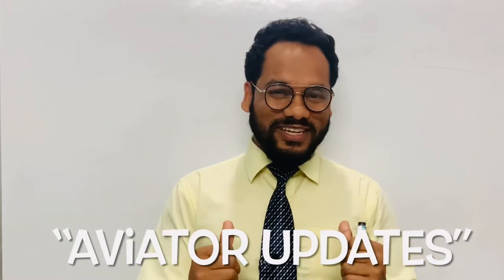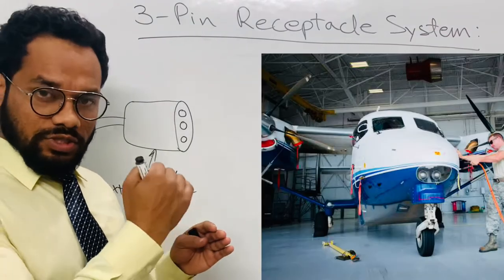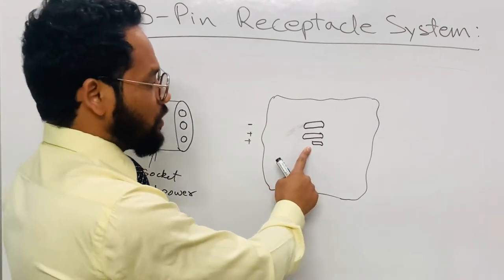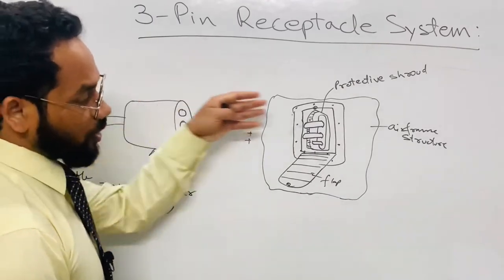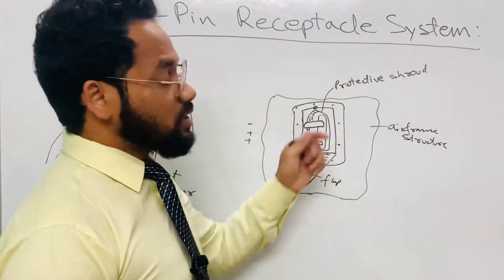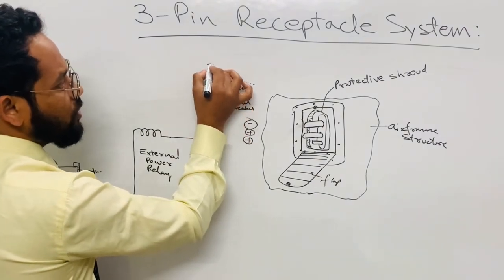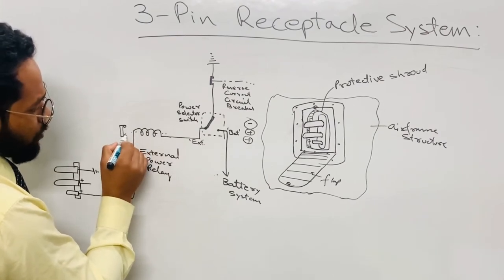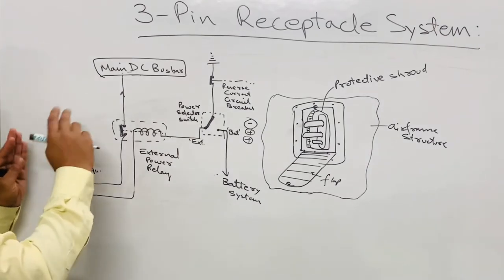Three Pin Receptacle System |Why pin sizes are different? |Use of Shortest Pin in 3 Pin receptacle